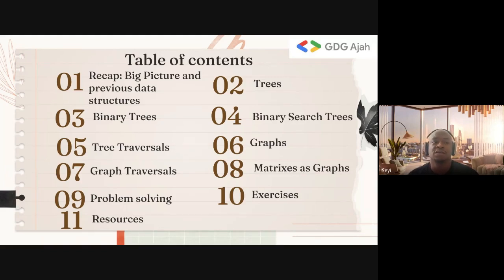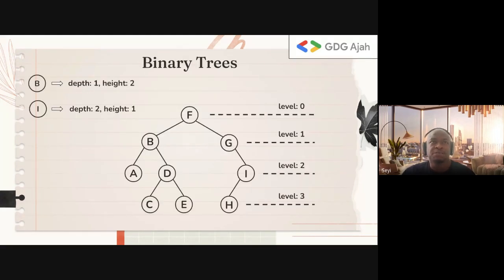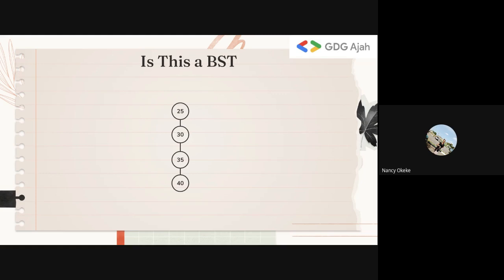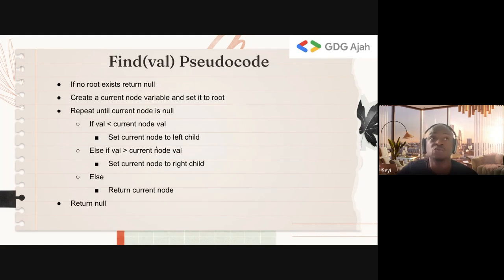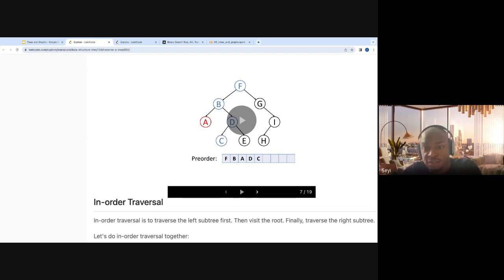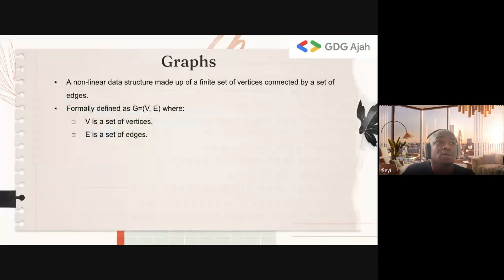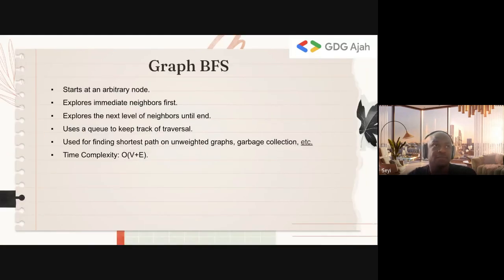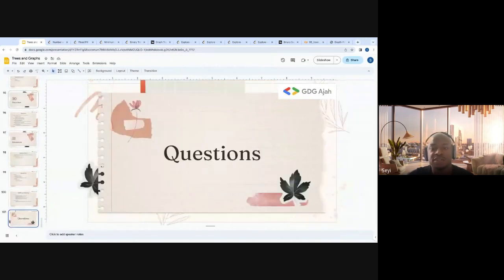Tree & Graph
Week 6 of the Data Structure and Algorithm Bootcamp.

Whether you are a beginner or have some prior knowledge, this session will provide valuable insights and help strengthen your DSA skills.